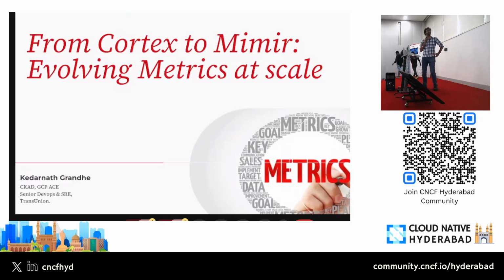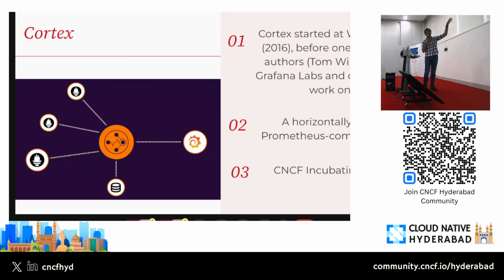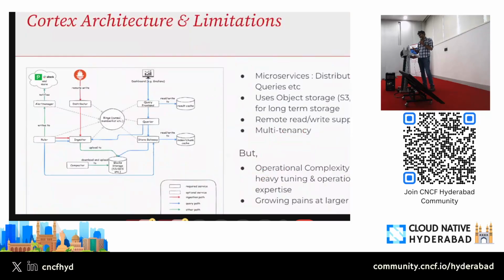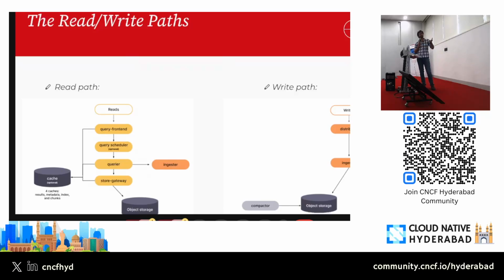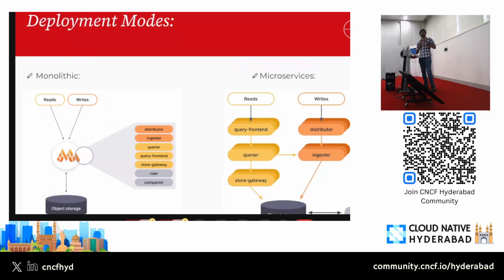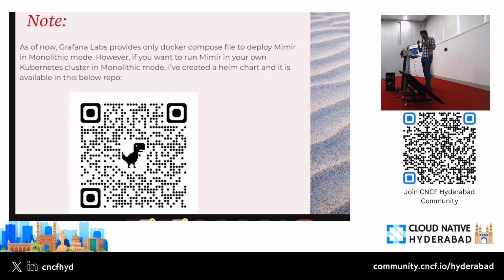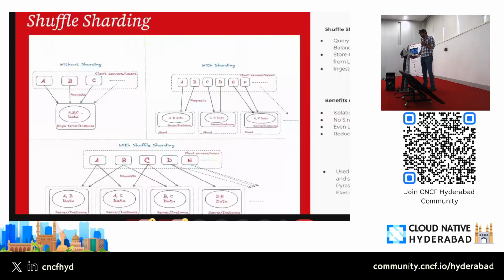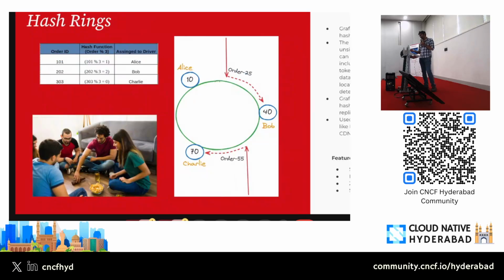From Cortex to Mimir - Kedarnath Grandhe - Cloud Native Hyderabad - June 2025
In this talk, Kedarnath Grandhe, Senior DevOps & SRE at TransUnion, shared his journey of evolving metrics platforms from Cortex to Mimir to meet the demands of scale in real-world production environments.

With hands-on insights into operating Prometheus-compatible systems at scale, Kedarnath offered practical guidance for anyone looking to build resilient and scalable observability stacks.